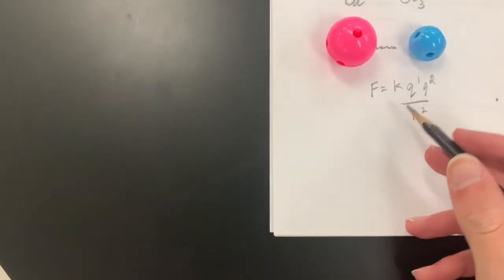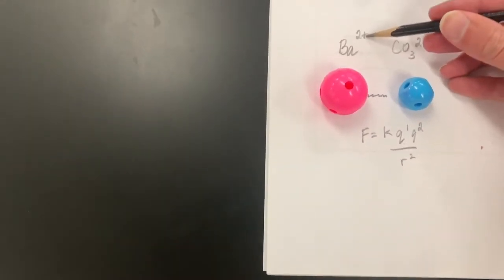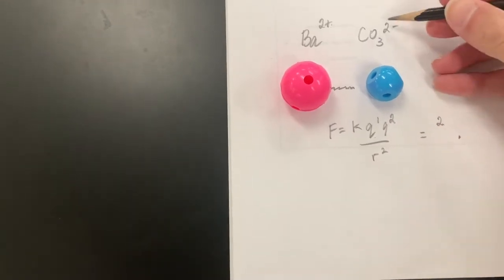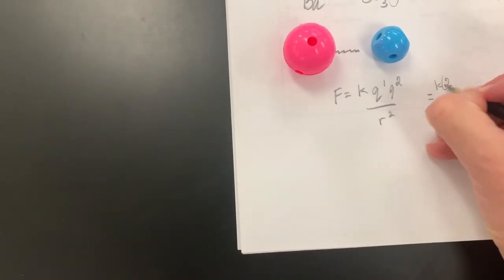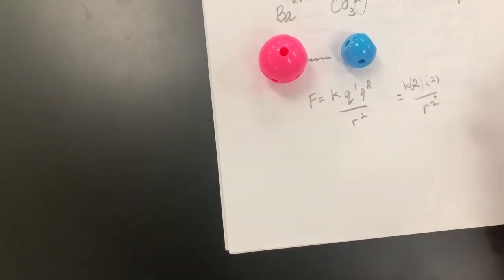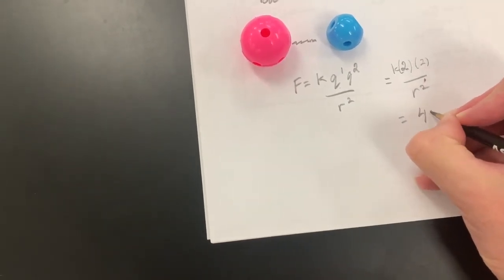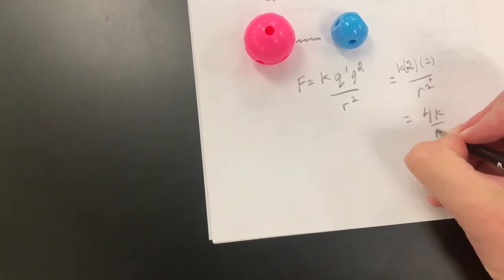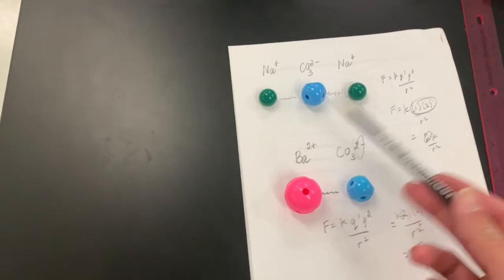Solubility Lab 2 Part 1 introduction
This is part 1 introduction for Lab 2 - Solubility.